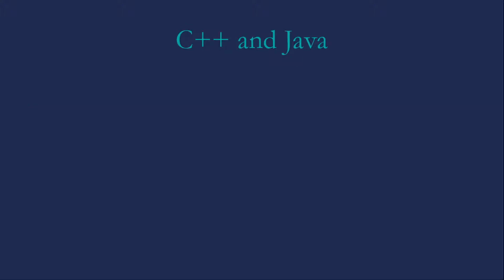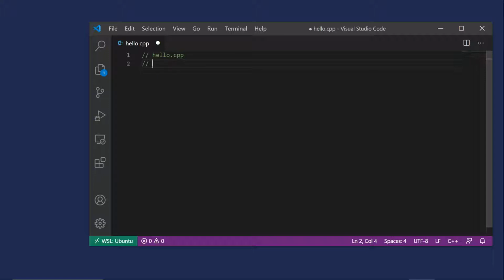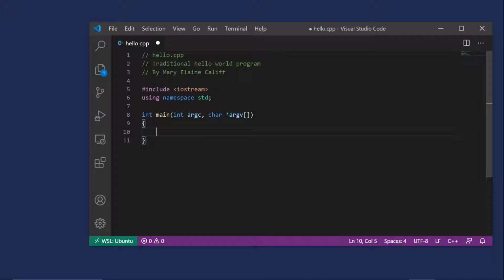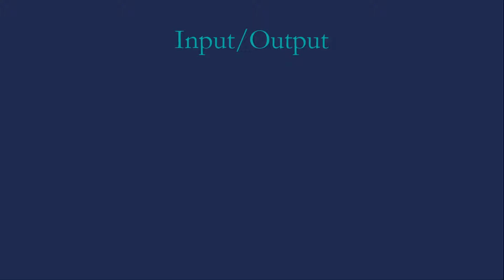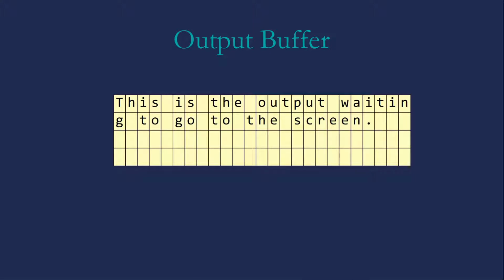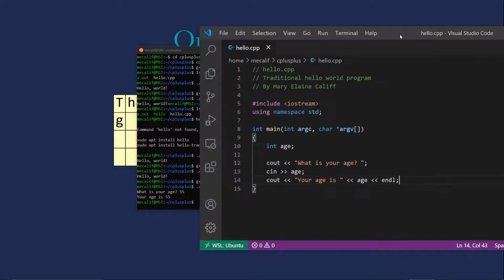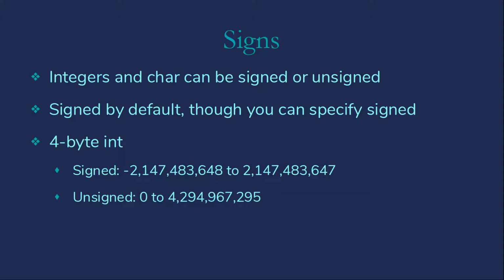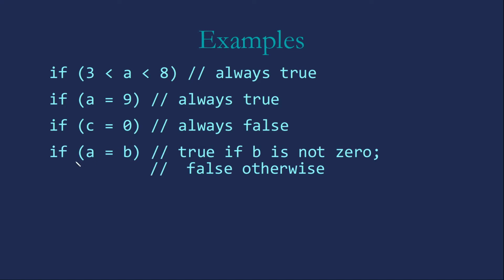C++ Language Basics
An introductory video on C++ for Java Programmers.

Timestamps
0:00 - Programming Environment
0:28 - Relationship between C++ and Java
2:25 - Hello World in C++.
10:49 - Program Input and Output
18:40 - Primitive Types
22:30 - Boolean Expressions
25:07 - Named Constants